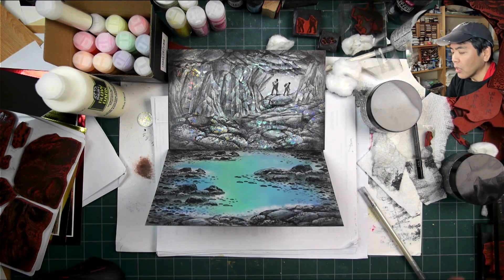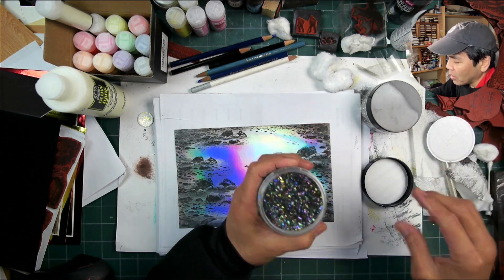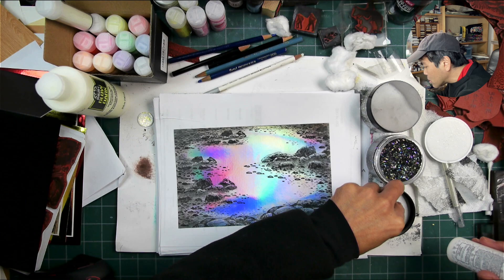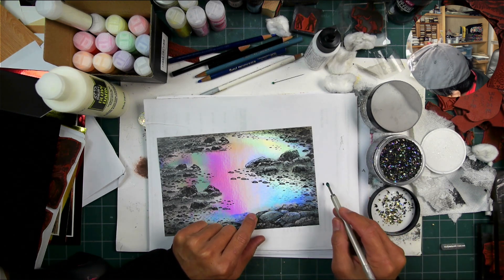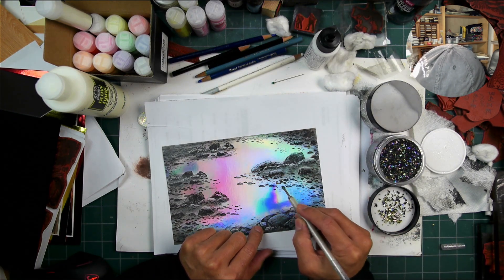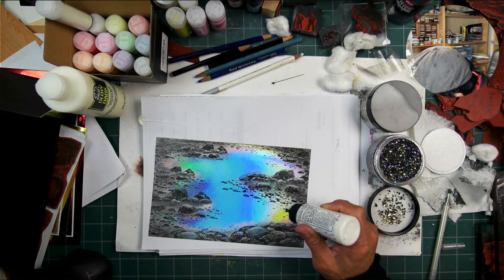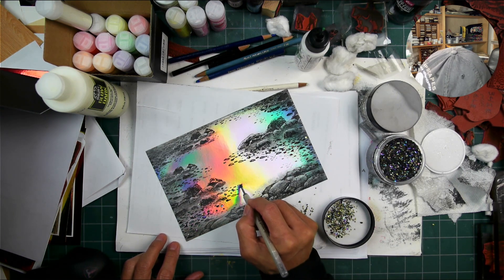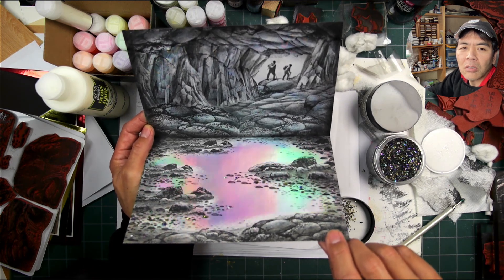Stampscapes Lab: Part 3 Cave of Dreams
Adding the first 3D elements to the lower portion of this card.

U-inkit holographic printable vinyl sticker paper (multi pattern pack)
Ceya Crushed Glass (Gradient AB)
Bearly Art Precision Craft Glue
TechUnite Clear Crystal Rhinestones
Marvy jewel picker
3M Super 77 Spray Mount